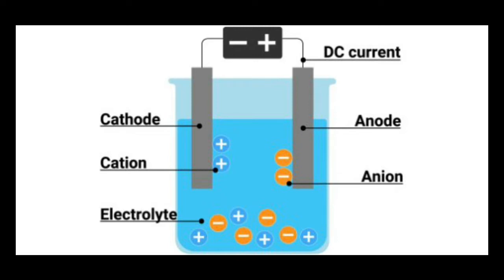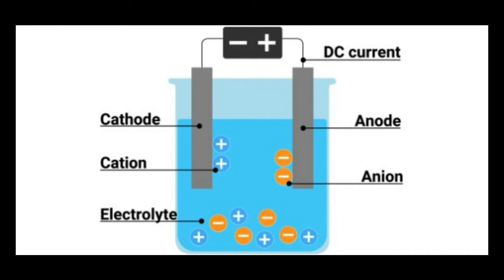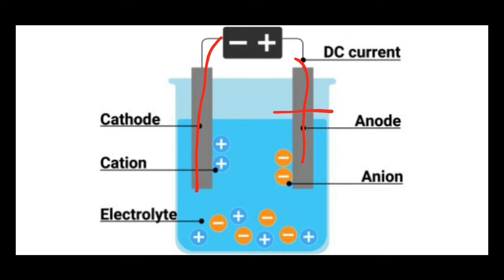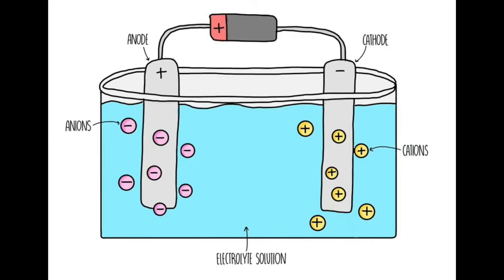How to make ELECTROLYSIS principle